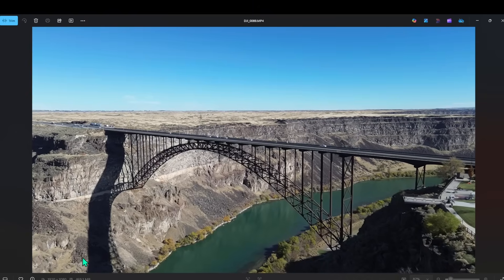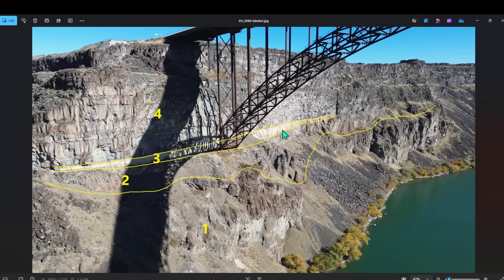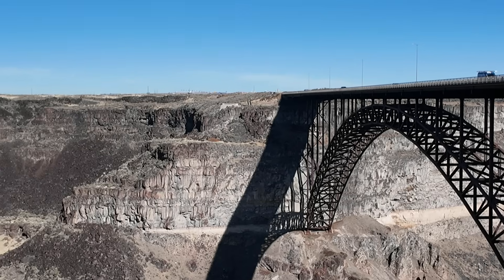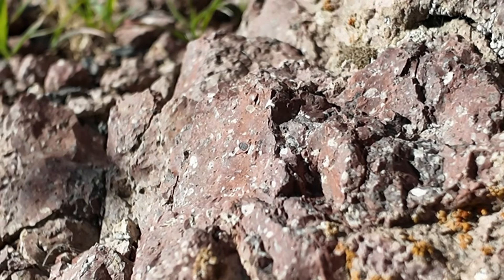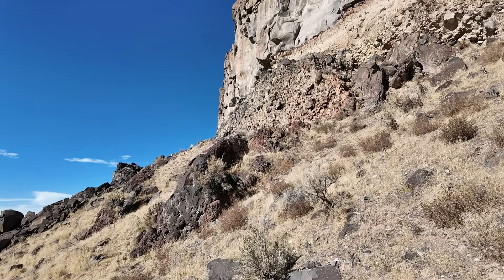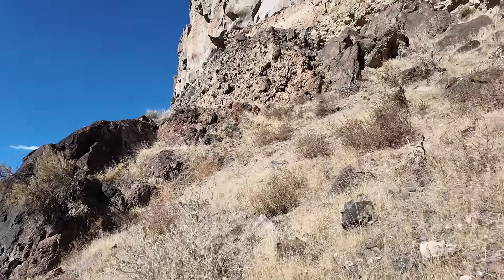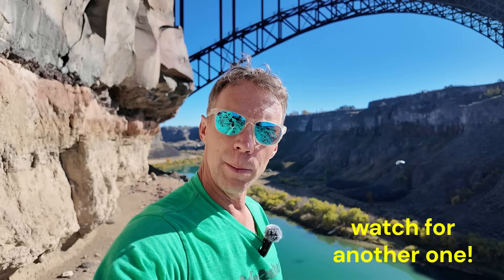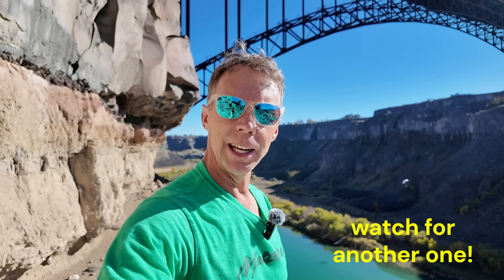How Did The Yellowstone Hot Spot Forge The Rocks of The Snake River Canyon?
Clamber down into the Snake River Canyon with geology professor Shawn Willsey to investigate the fascinating canyon walls and what they tell us about volcanic eruptions.

Support geology education via:
* Click on the three small dots below the viewer and then click on "Thanks"
* Or a good ol' fashioned check to:
       Shawn Willsey
       148 Blue Lakes Blvd N  #141